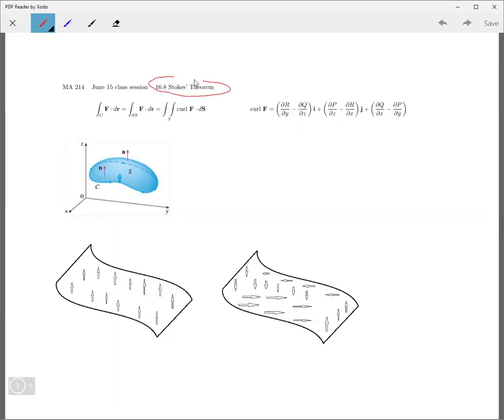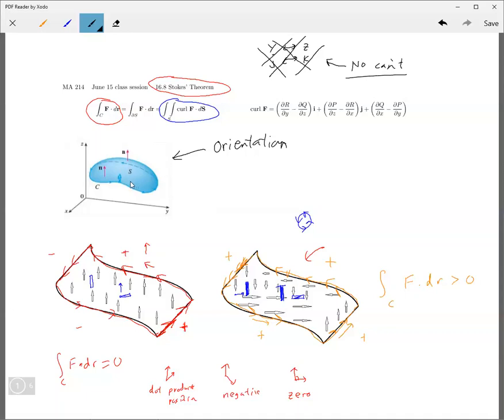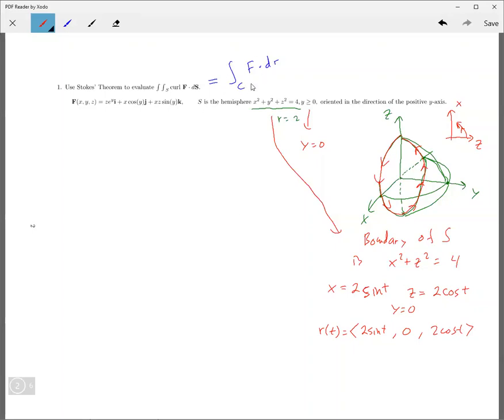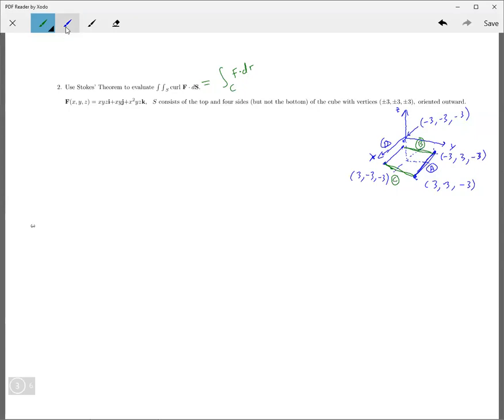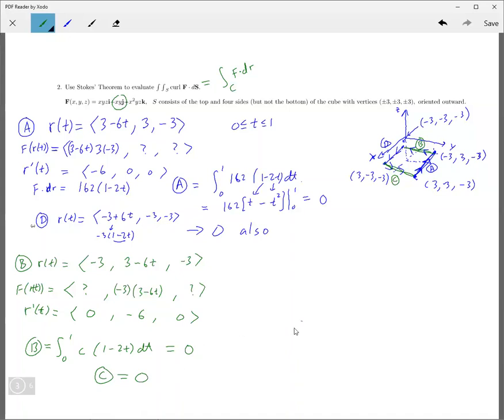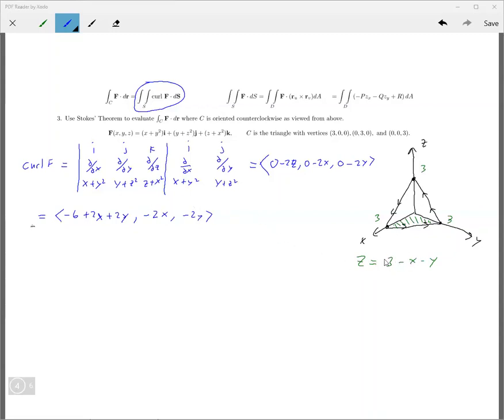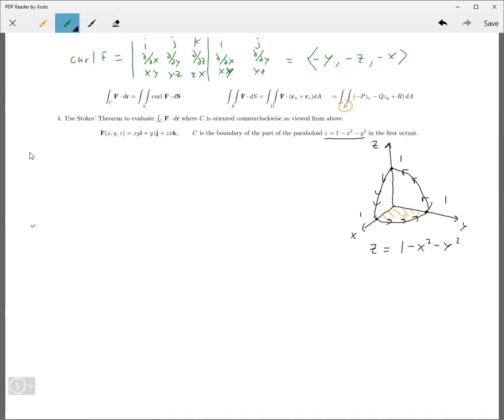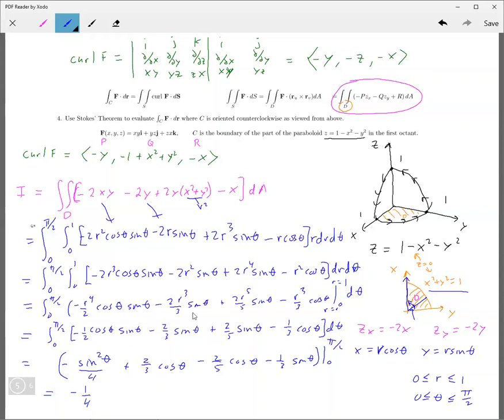16 8 Stokes' Theorem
16.8 Stokes' Theorem from James Stewart Calculus 8th Edition Early Transcendentals